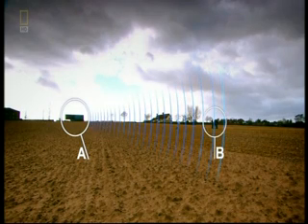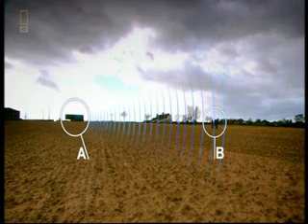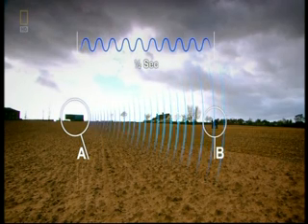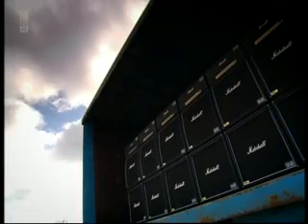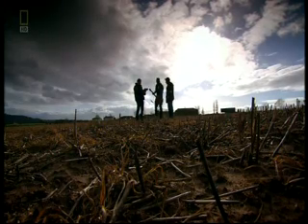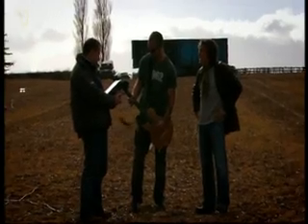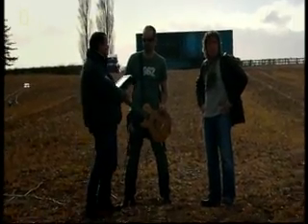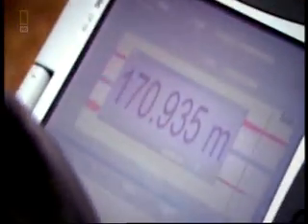Chris George On Richard Hammond's Engineering Connections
Chris George appearing in an episode of Richard Hammonds Engineering Connections.  The episode was about the construction of the Millau Bridge in France.  This part of the show was an experiment measuring distance using acoustic waves, ie Chris playing through a bunch of stacks in the middle of a cold and windy field!  The episode first aired on National Geographic in October 2009.